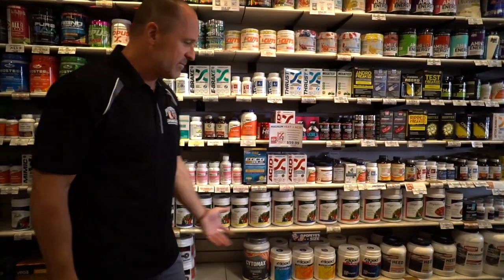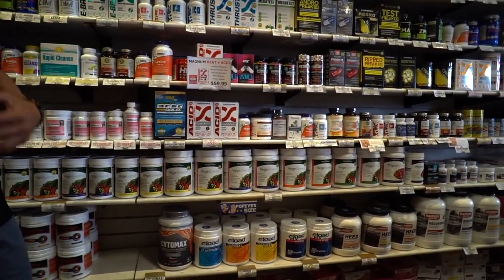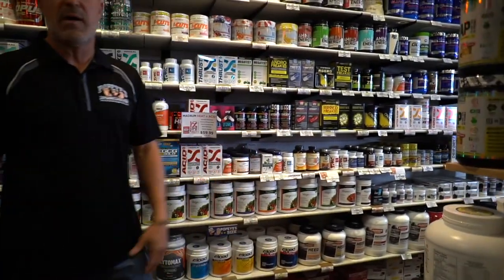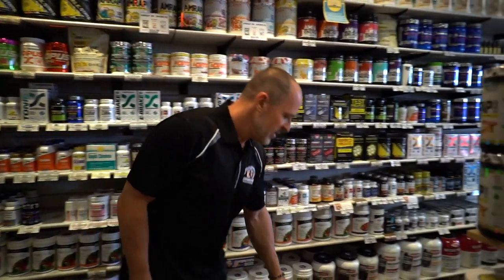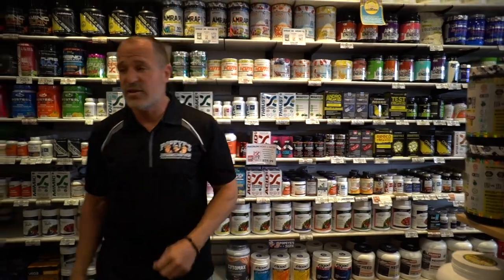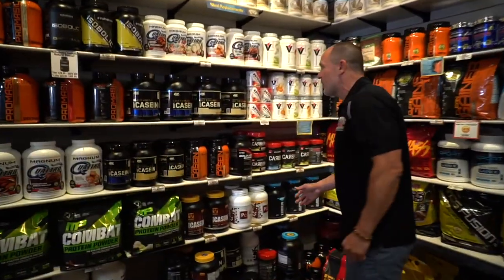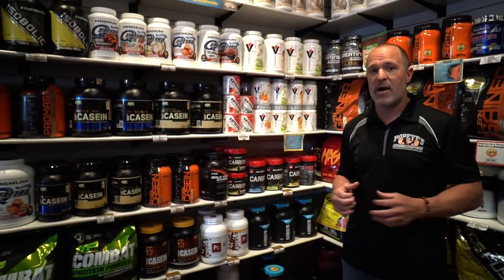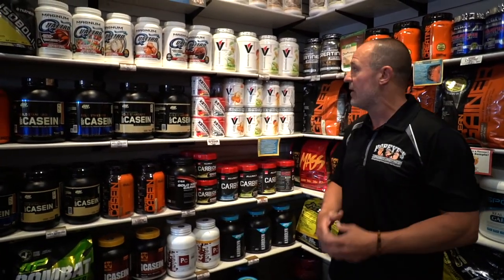The Best Carbohydrates Supplements for Long Distance Cycling | Part 5/6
The best carbohydrates supplements for long distance cycling. Are you starting to get tired within your long rides or runs? Wanting new legs an hour in? this video is about the best carbohydrates supplements for long distance cycling but could be for running, swimming, hiking, or anything that you need an extra amount of energy.

★This is a 6 part series where our supplement advisor and owner of Popeyes Supplements Victoria, Chris Kinnear will give you an inside look into the What When and Why you do what you do.

EQUIPMENT